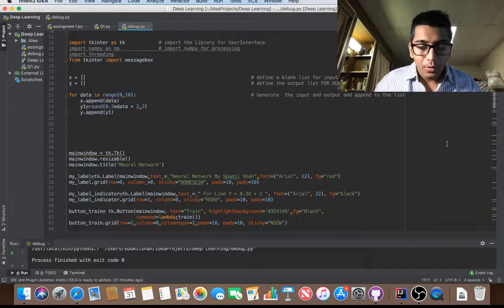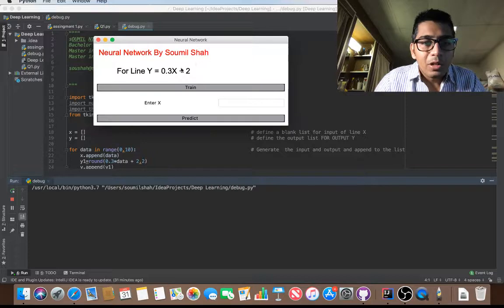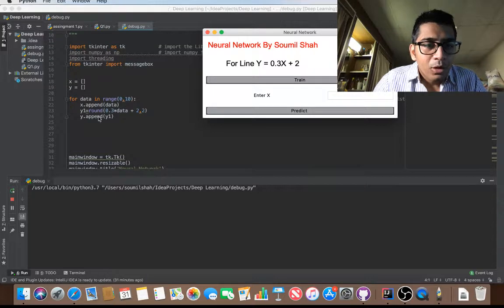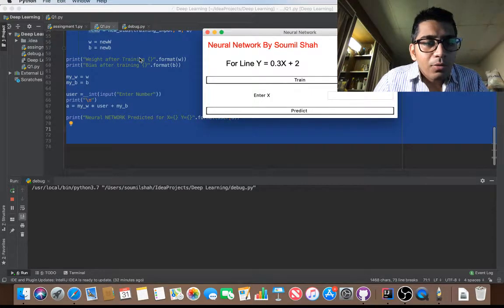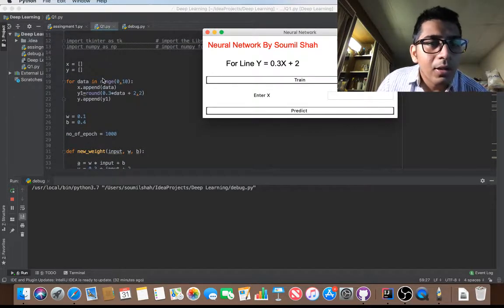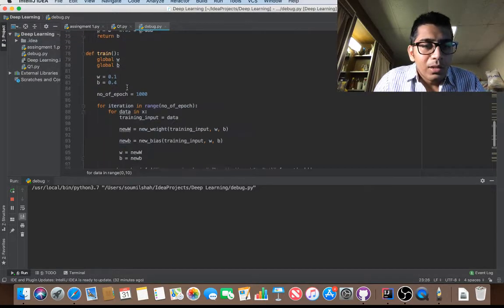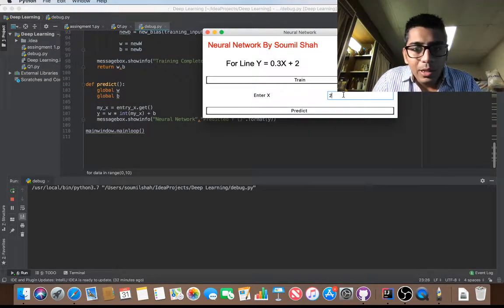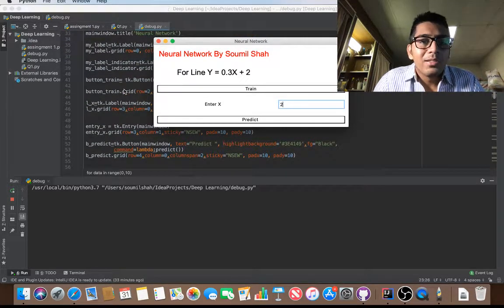Deep Learning Neuron code with python with tkinter